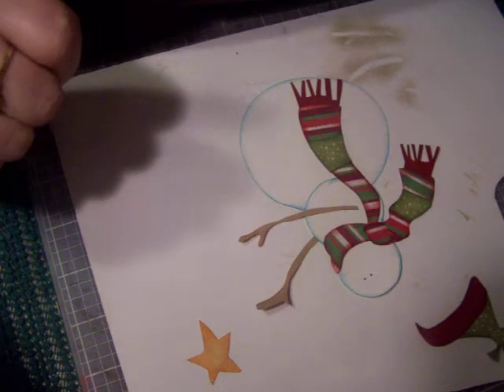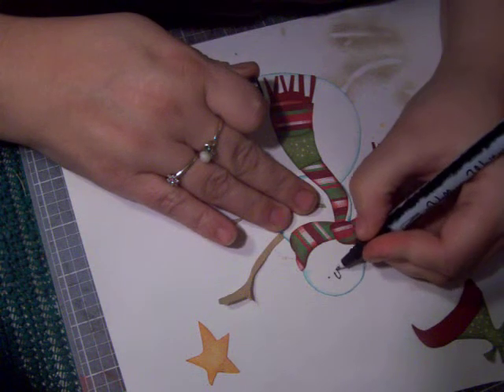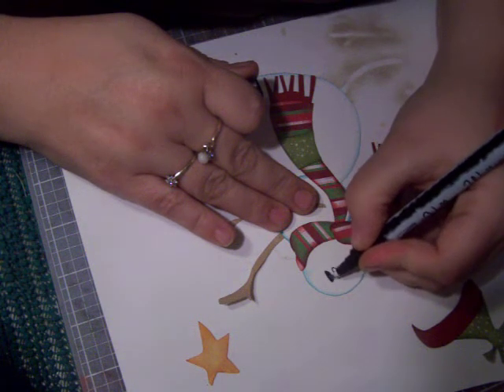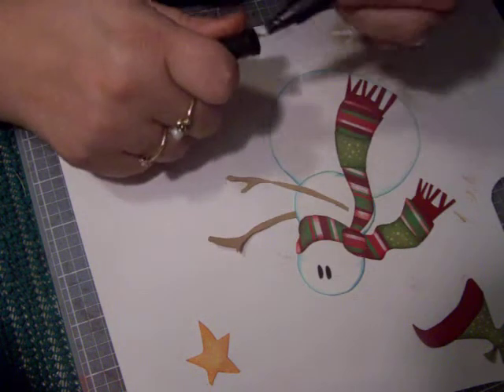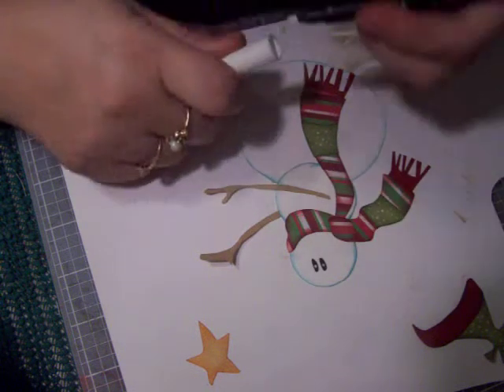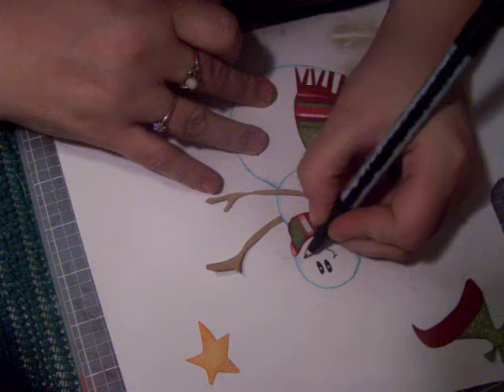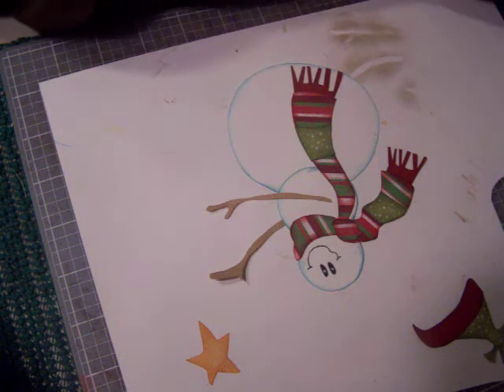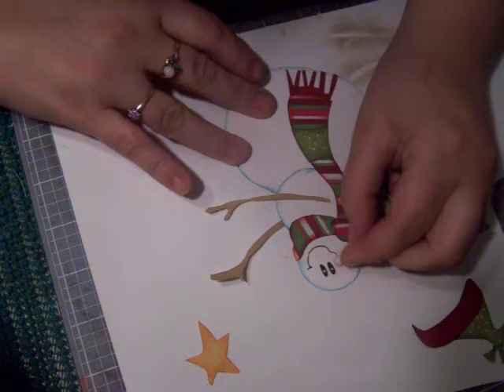paper piecing part 4